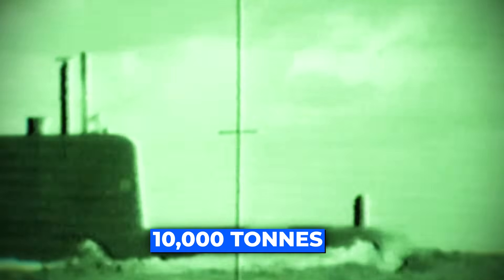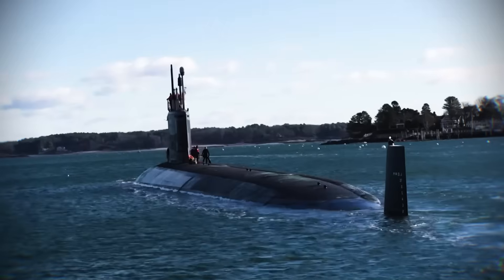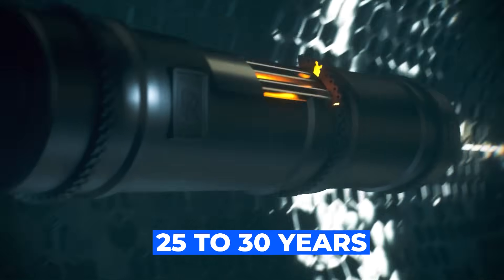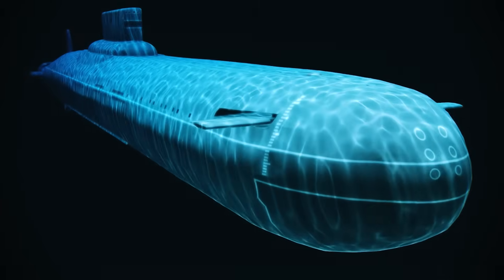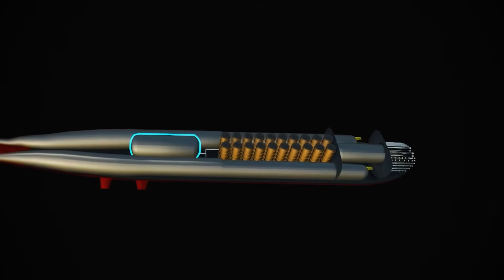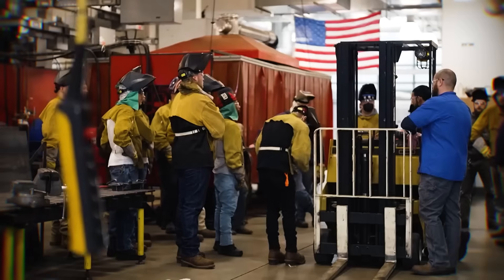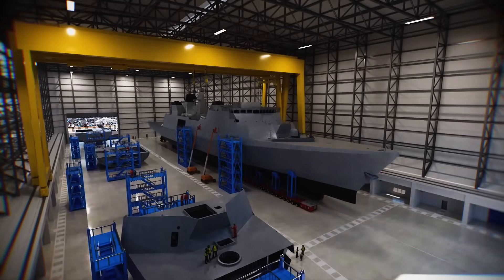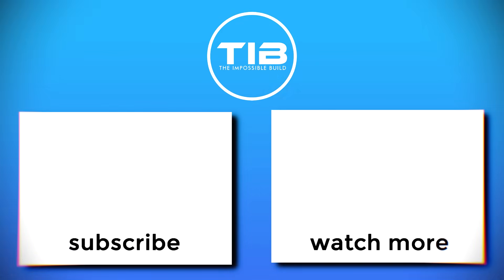Australia’s $368 Billion Nuclear Submarine Mega Project Explained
A steel leviathan, longer than a football field and heavier than 2,000 elephants, is set to transform Australia’s navy. The SSN-AUKUS nuclear submarines, built with cutting-edge technology from the UK and US, will glide silently beneath the waves for 30 years without refueling.

This mega project—estimated at $368 billion AUD—is not just about submarines, but about mastering the most complex engineering challenge on Earth. From stealth technology and nuclear propulsion to missile systems and industrial shipyards, we explore the impossible build behind Australia’s future fleet.

Will this bold move reshape the balance of power in the Indo-Pacific? Let’s dive deep into the engineering, strategy, and controversy of AUKUS.